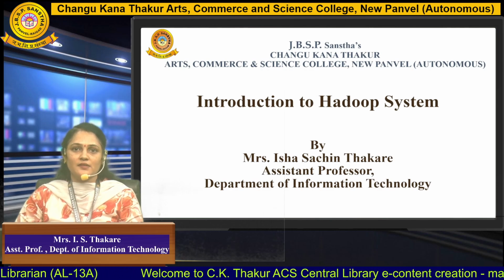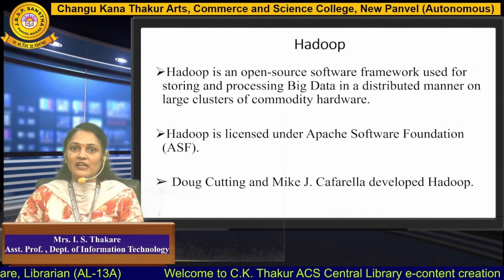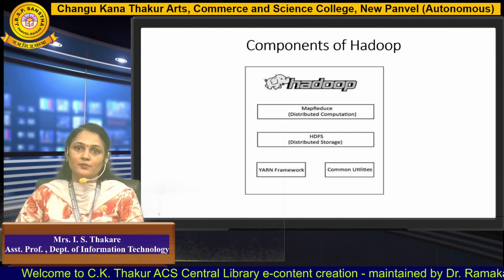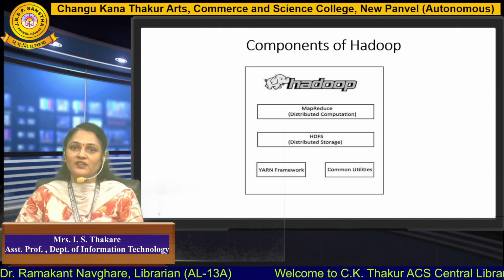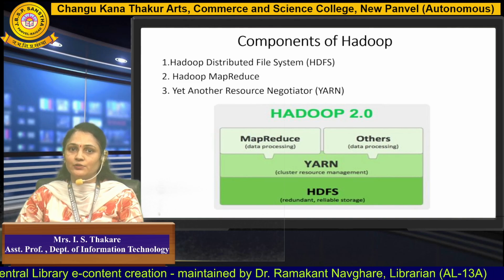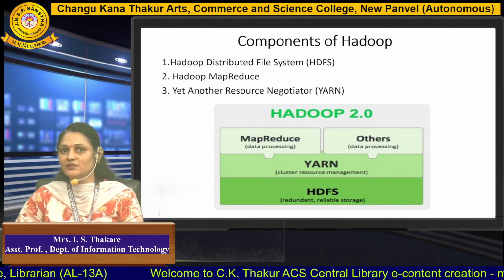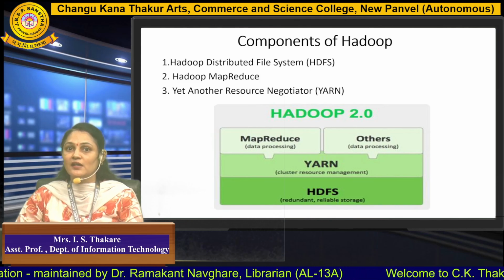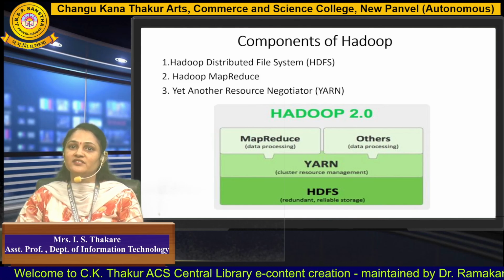Mrs.Isha Thakare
Introduction to Hadoop System